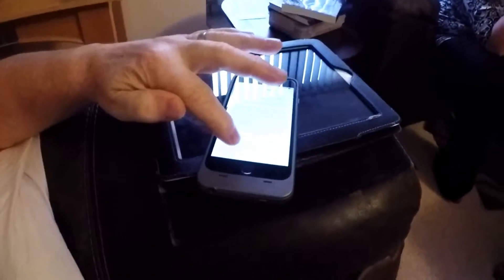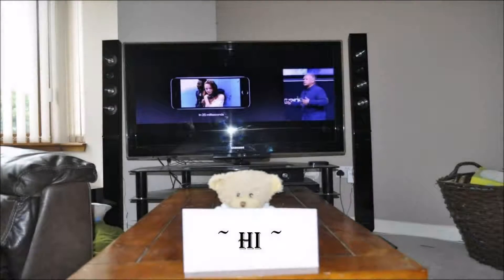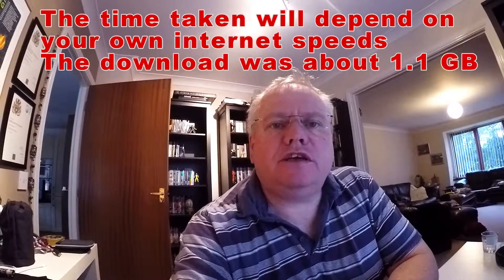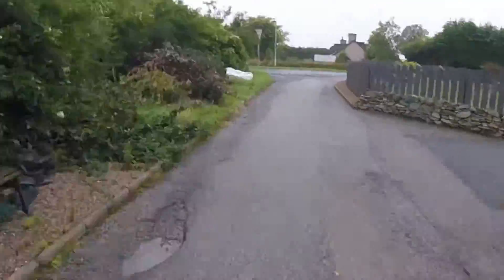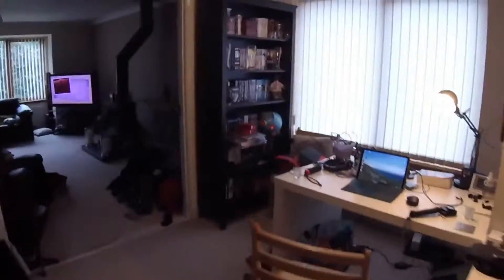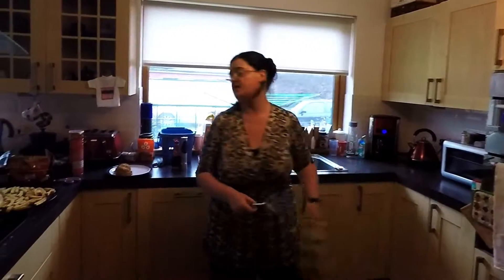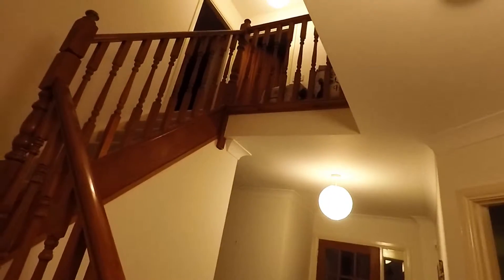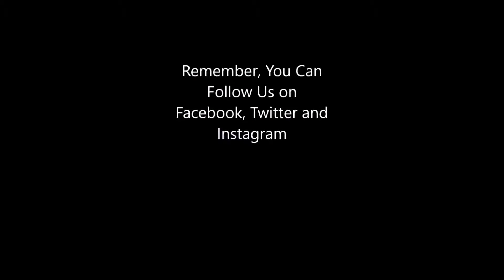Stuck in the house day?? Alan experiments with a shoulder strap for the GoPro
Welcome to Alan and Michelle's daily Vlog. Join us for a small part of our day while we document a small part of our life in the north east of Scotland